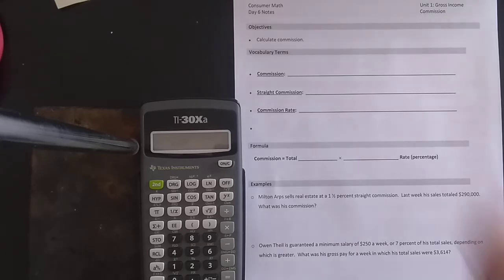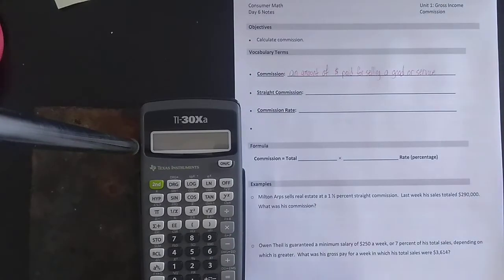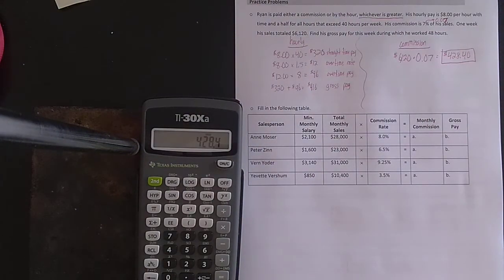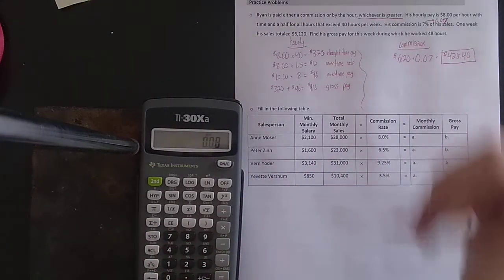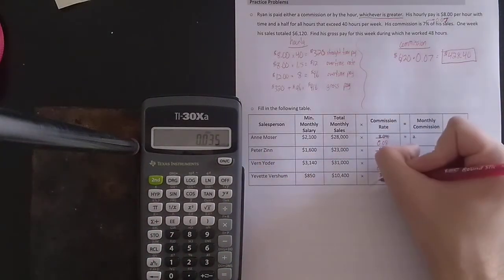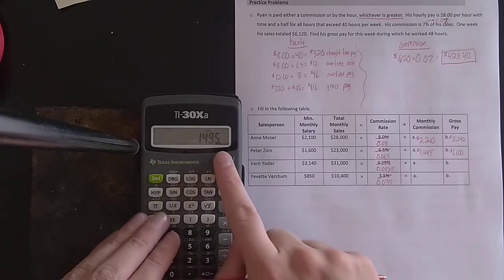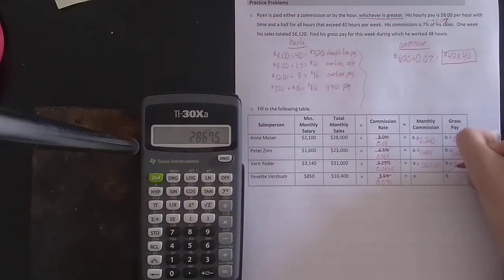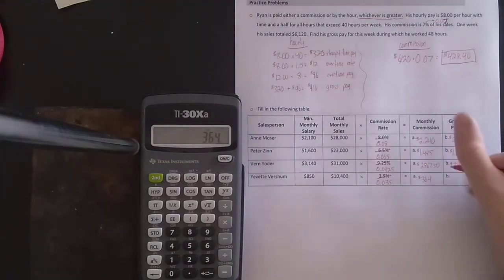Consumer Math Gross Pay Unit: Commission